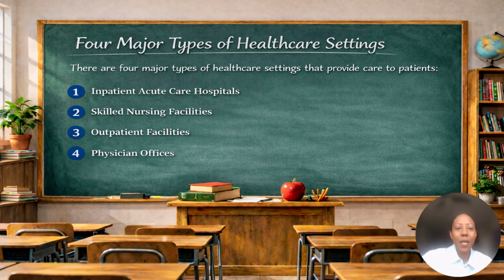BSC Week 1 Discussion Intro